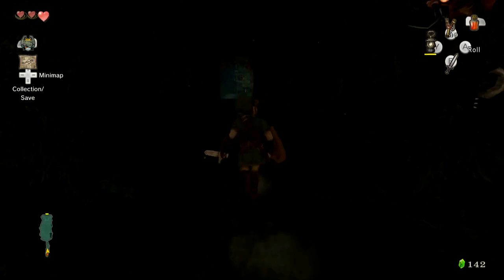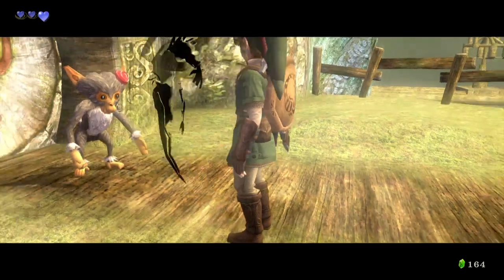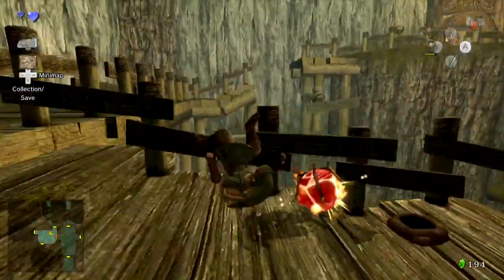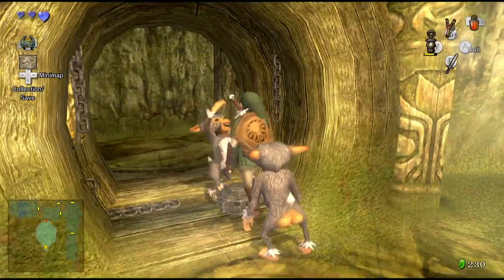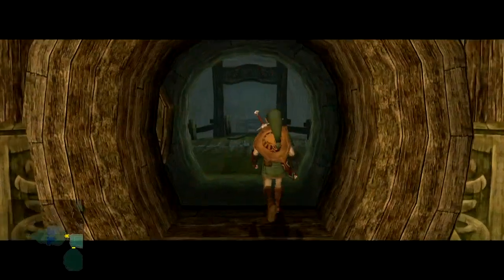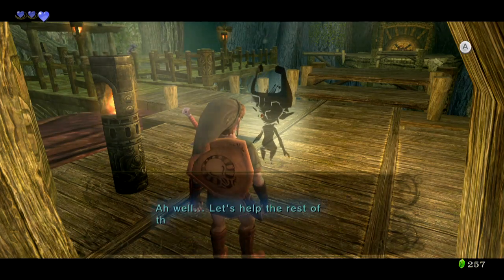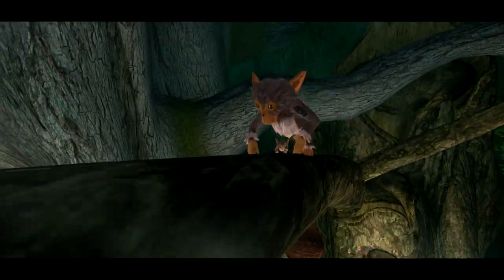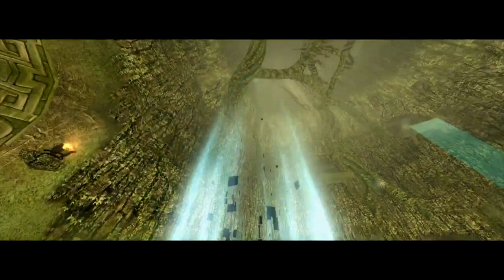Zelda: Twilight Princess HD [Part 5 - Forest Temple] || TheStrawhatNO! Let's Plays